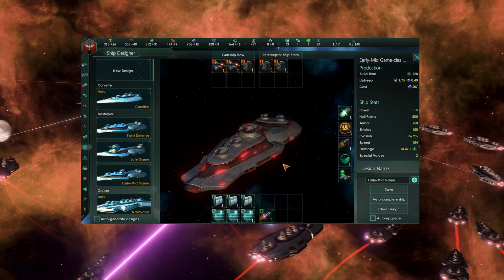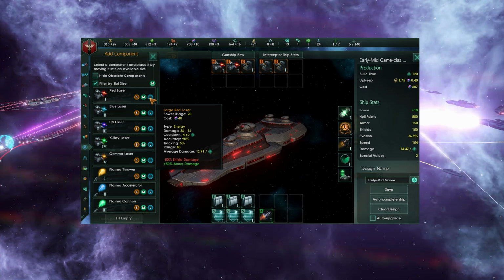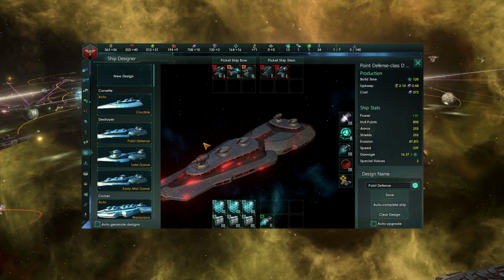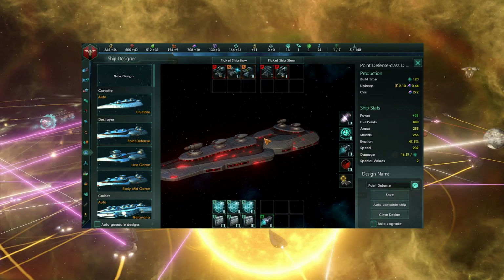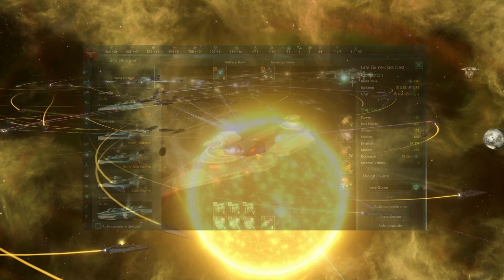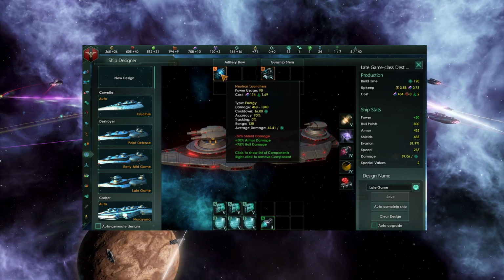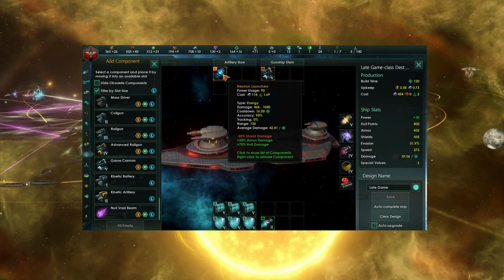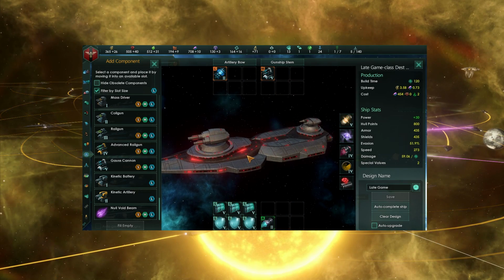Stellaris Ship Design Guide 2.2 |Destroyers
In this video, I'm going provide you with a guide for destroyer ship designs for Stellaris 2.2. I'll walk you through my early game, mid game, and late game destroyer ship design. We'll talk weapons loadouts as well as defense configurations.